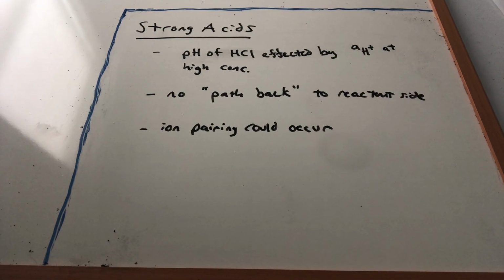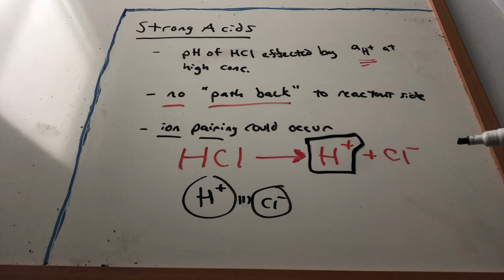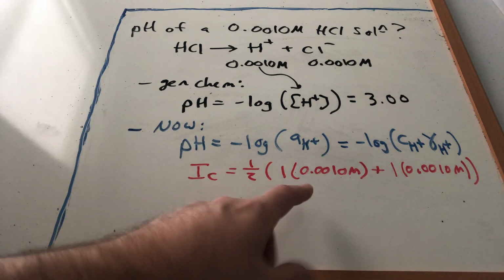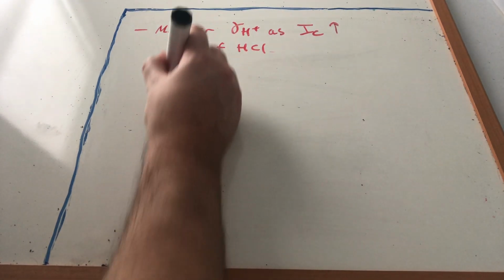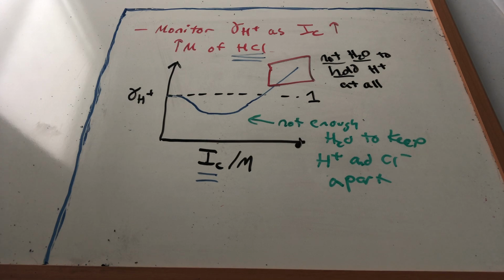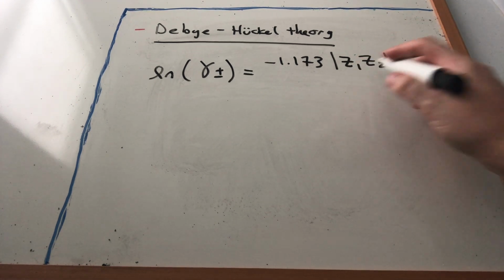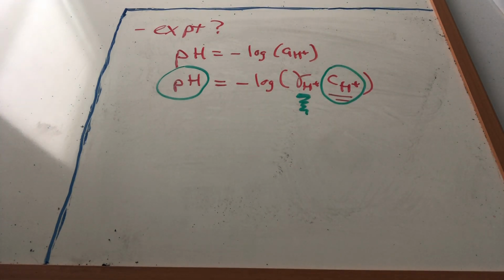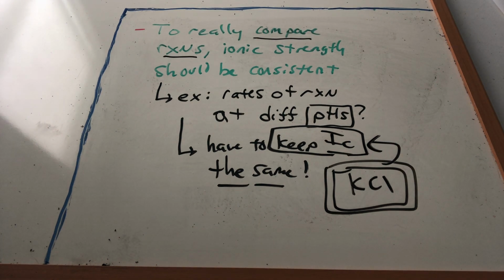2-Other Considerations for Activity of solute Ions